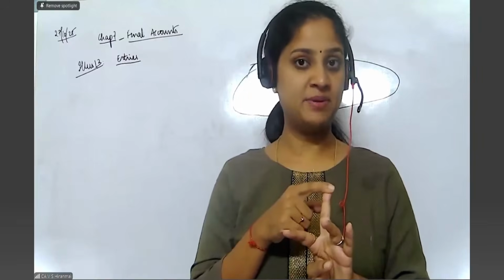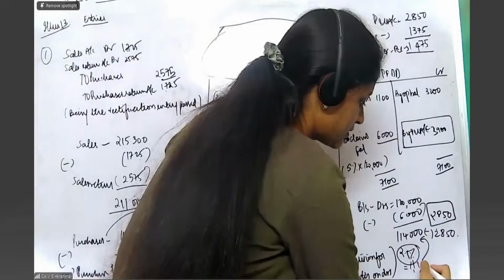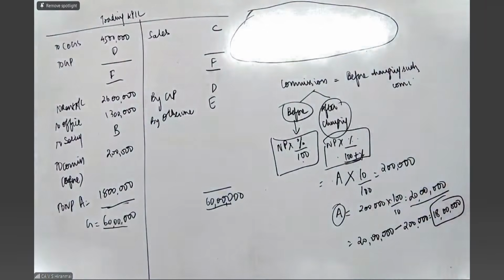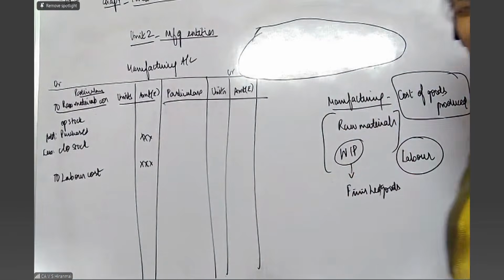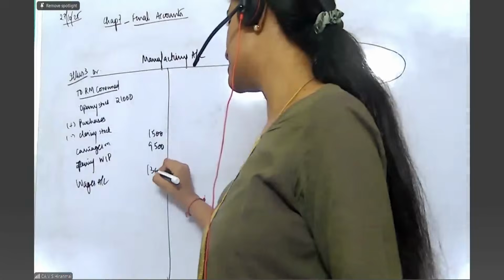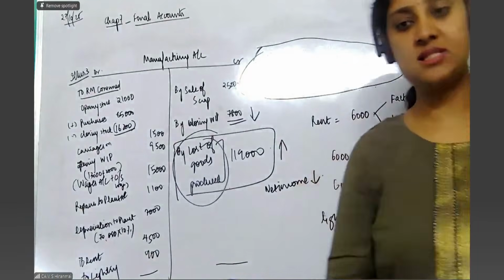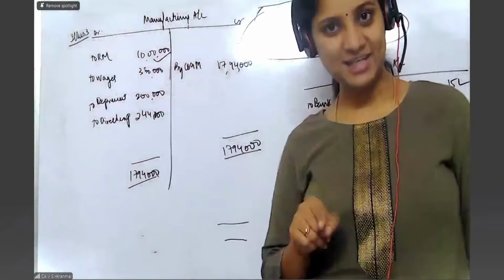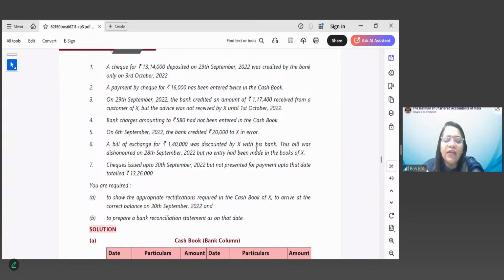Foundation Paper 1: Accounting | Topic: Ch7: Preparation of Final...| Session 1 | 27 Oct, 2025